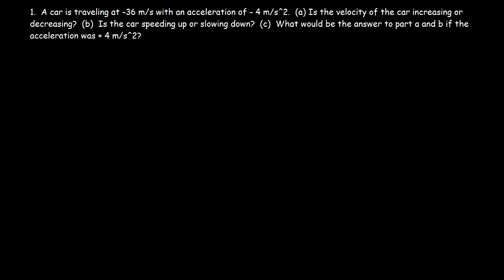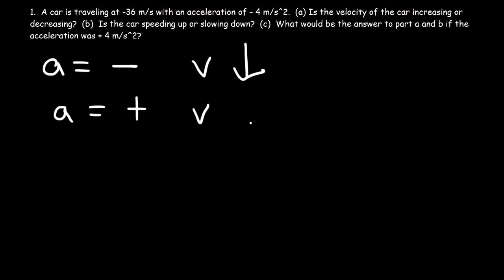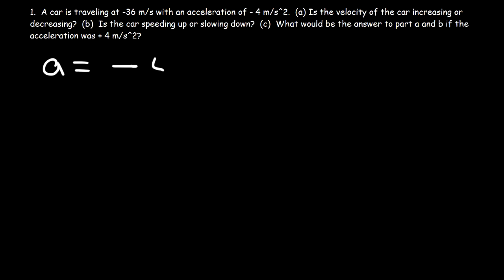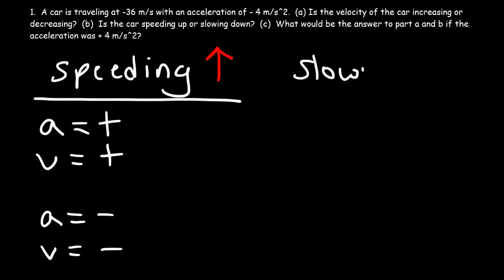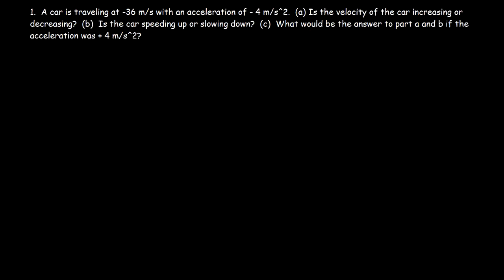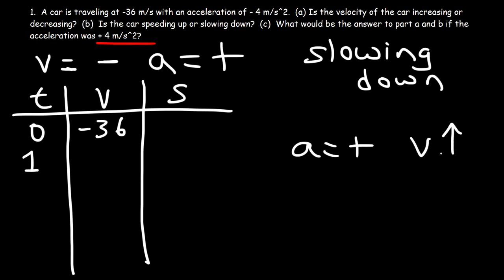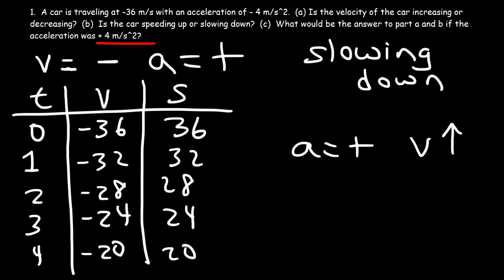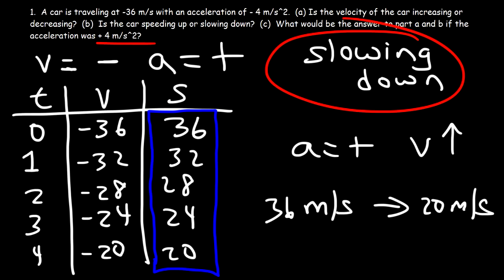Is The Car Speeding Up or Slowing Down?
This physics video tutorial explains how to determine if a car is speeding up or slowing down using the signs of velocity and acceleration.